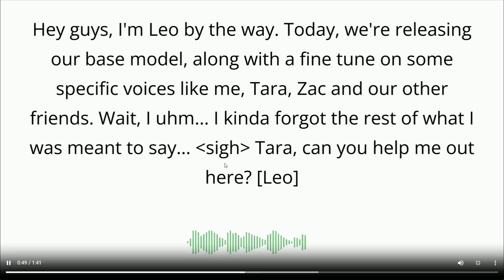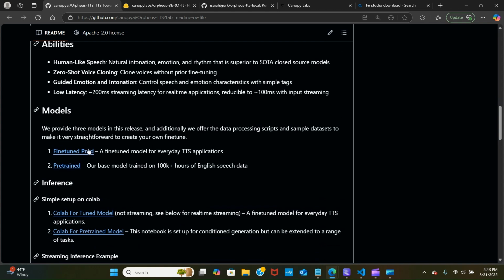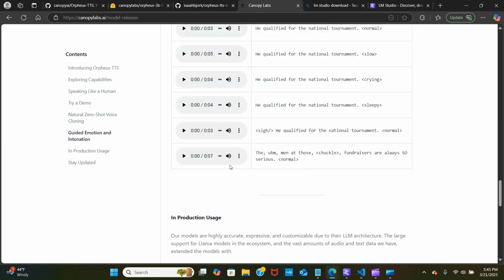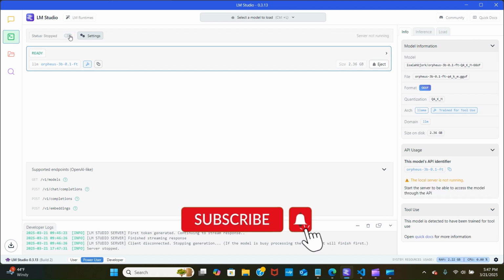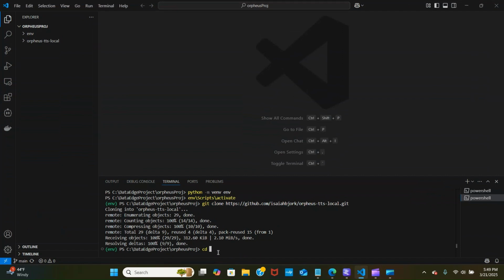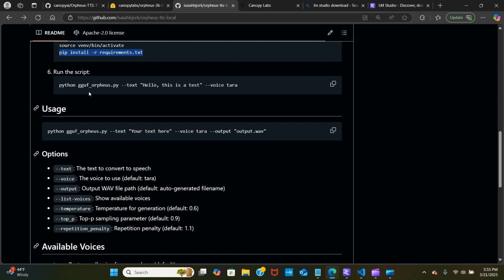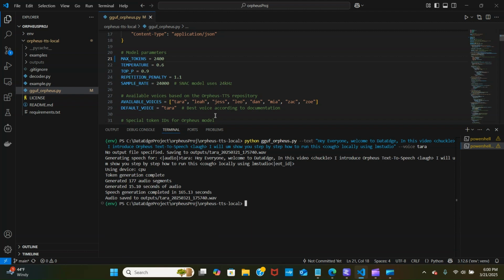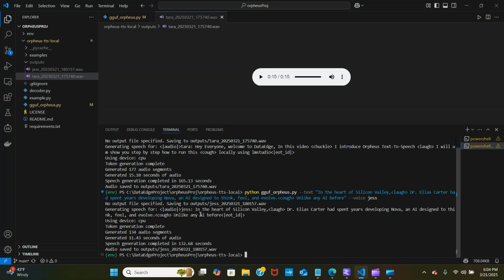Orpheus TTS: This Open-Source AI Voice Sounds Human | Use with LMStudio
Hey everyone! In this video, we're diving into Orpheus TTS—an open-source text-to-speech system powered by the Llama-3b backbone. Orpheus is pushing the boundaries of AI-generated speech, rivaling top closed-source models like Eleven Labs and PlayHT.

We’ll compare its performance, showcase its human-like clarity and expressiveness, and explore its game-changing features, including:
✅ Zero-shot voice cloning – clone any voice instantly
✅ Emotion and intonation control – fine-tune speech with simple tags
✅ Ultra-low latency – real-time streaming as fast as 100ms